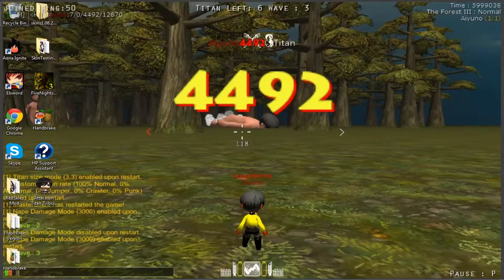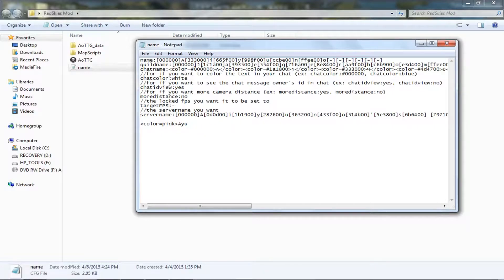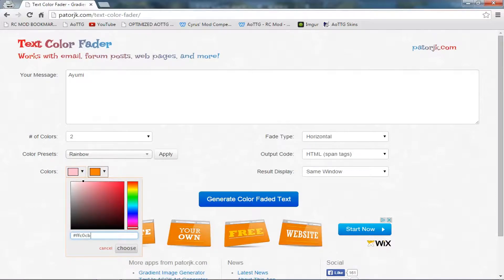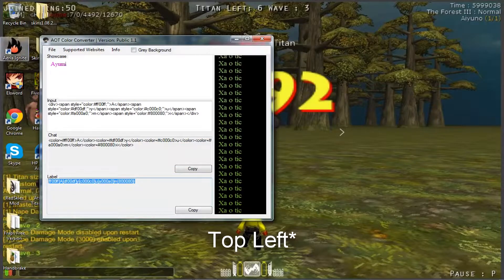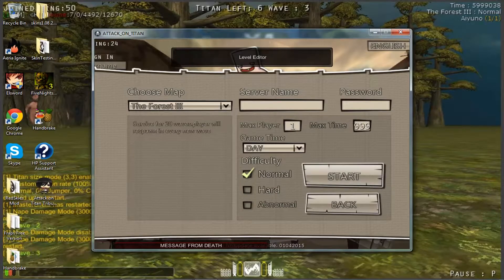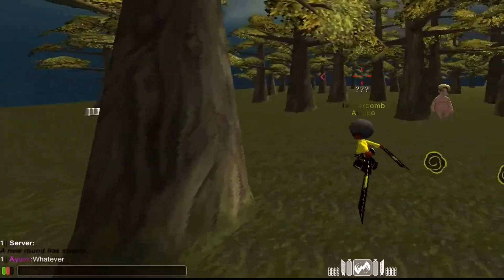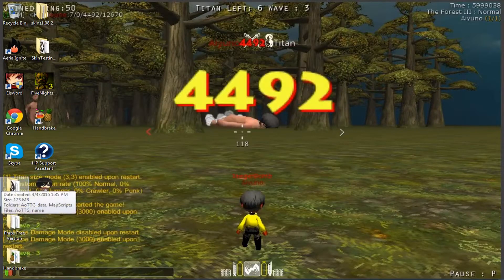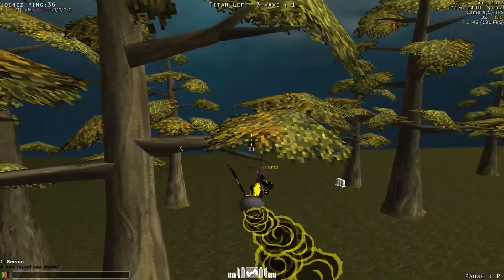(For Ayumi) How To Configure Your Name in Mods [AoTTG Mod Tutorial]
Hey guys, it's Aiyuno here with a tutorial on name configuration in AoTTG Mods, such as the one I have, RedSkies. I don't make tutorials regularly, and as for modding, I'm not too good because I don't really mod anymore. Who knows, I might do simple modding stuff.

I really hope you enjoy this video, and I will see you guys later!